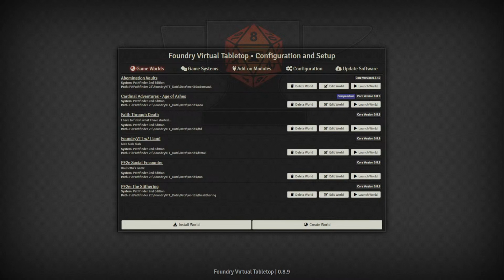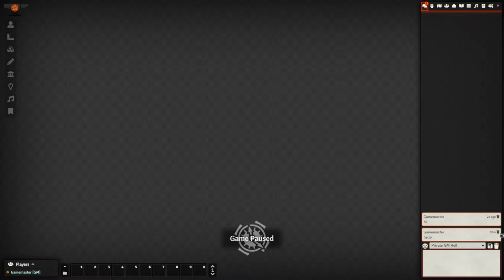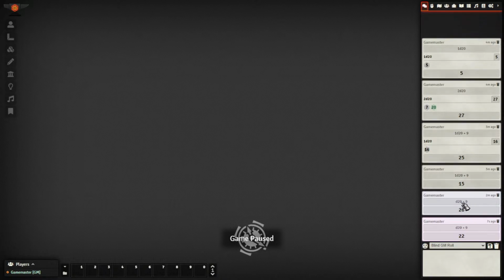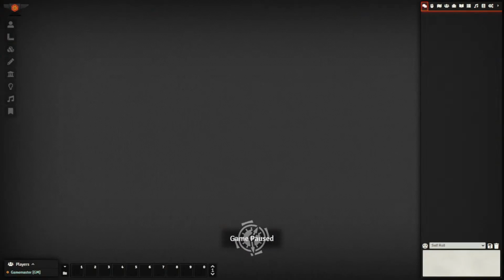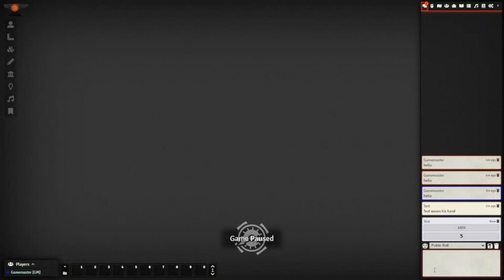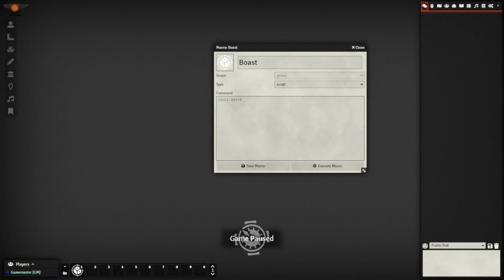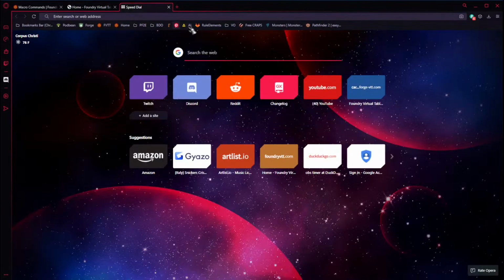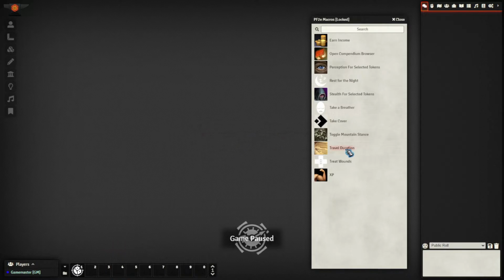FoundryVTT w/ Liam | Part 2 - Let's Chat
Going over the "chat" feature in Foundry VTT.

If you use my link, you can get two FREE months when you get a year's subscription!

Cardinal Adventures uses trademarks and/or copyrights owned by Paizo Inc., used under Paizo's Community Use Policy We are expressly prohibited from charging you to use or access this content. Cardinal Adventures is not published, endorsed, or specifically approved by Paizo. For more information about Paizo Inc. and Paizo products, visit paizo.com.